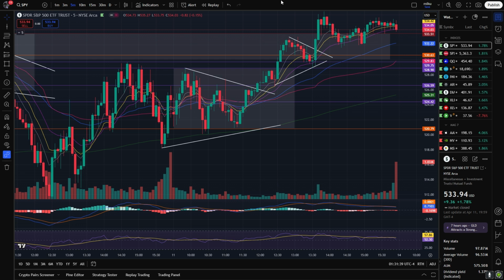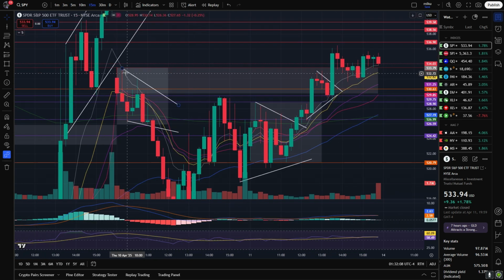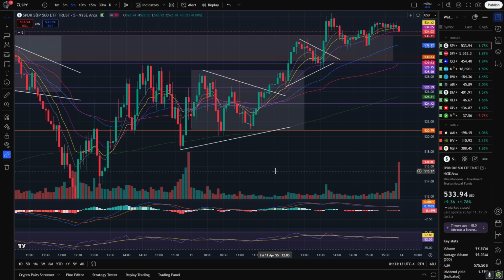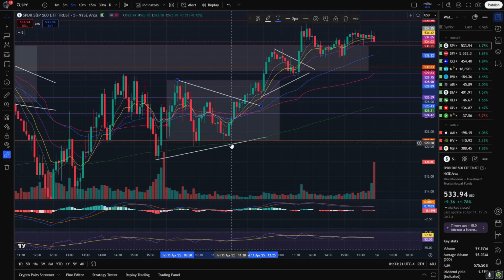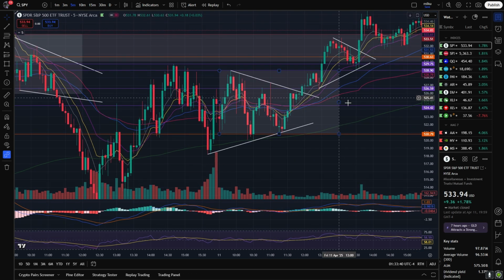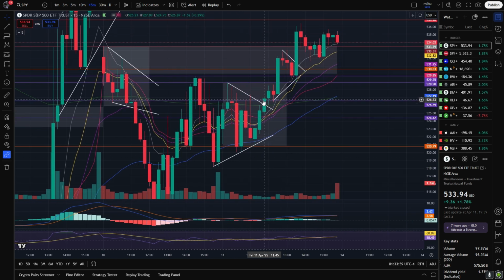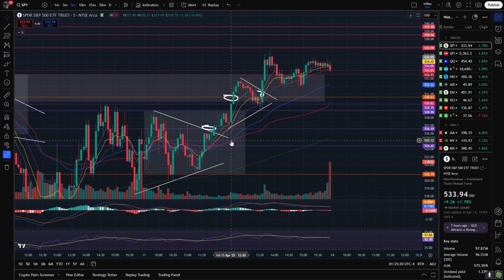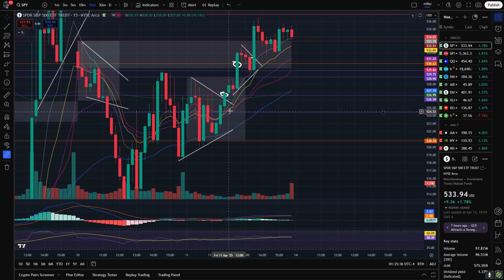SPY 0DTE Trade Recap | +90% & +50% Gains (Friday 4/11/2025)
Just a quick trade recap of Friday's trading session. I know it's a lil rushed but first video so lmk what I could do better/differently. Lmk what other types of videos I should make too and if I should keep doing daily or weekly recaps.
Thanks